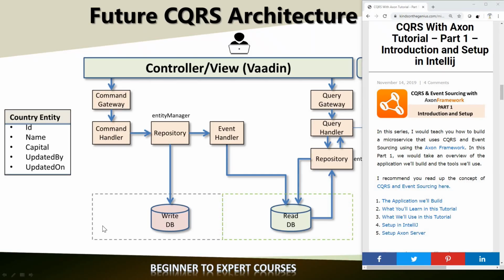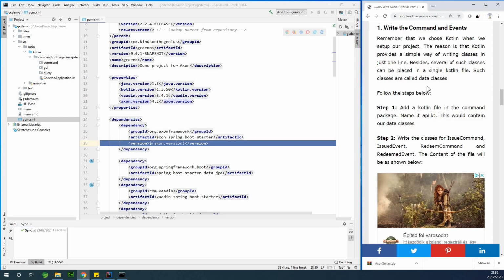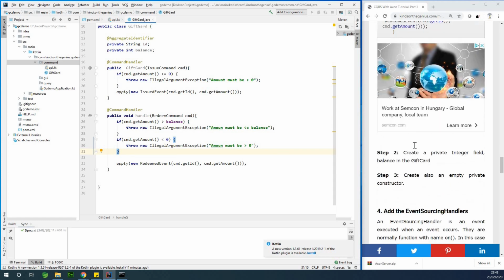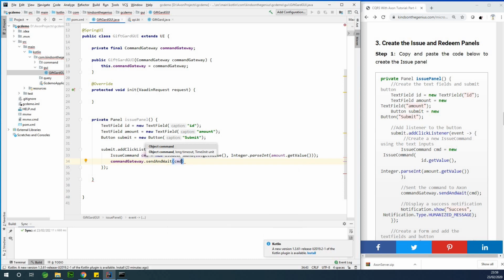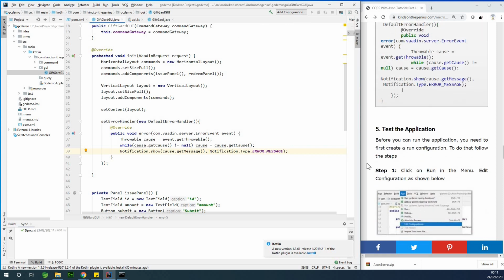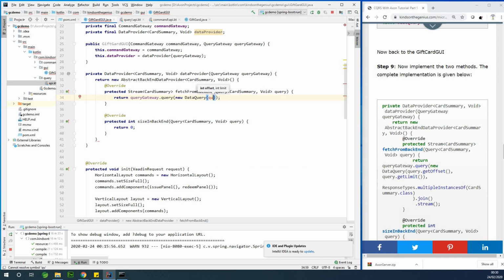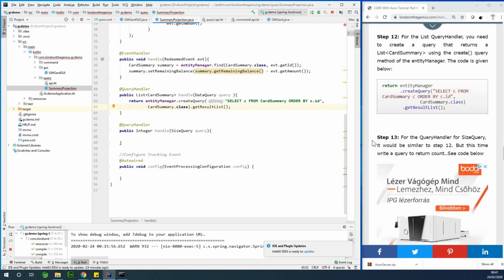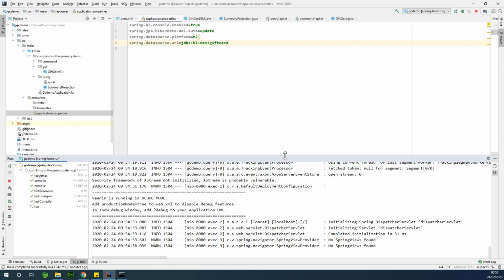Complete CQRS With AxonFramework Tutorial for Beginners - 2020(Step by Step Coding)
This is a complete CQRS with Axon Framework Tutorial for Beginners with a Step by Step Coding project.

You can jump to different sections using the list below
00:00 - Introduction/CQRS Architecture
01:00 - Project Setup in IntelliJ
04:51 - Setup and Test the AxonServer
06:55 - Setup Dependencies and Plugins
10:52 - Create the Commands and Events Data Classes
15:51 - Create the Aggregate
24:05 - Add EventSourcingHandlers
27:11 - Build the GUI With Vaadin
48:30 - Build the Query Module
01:01:28 - Build the Summary Projection
01:04:14 - Create the EventHandlers
01:05:51 - Create the QueryHandlers
01:11:49 - Display the Gridview in Vaadin GUI
01:19:05 - Configure the H2 Database
01:21:06 - Test the Application

What you will learn in this Tutorial includes:
👉 The CQRS and Event Sourcing Architecture
👉 About Axon Framework, AxonServer and AxonHub
👉 Vaadin for Buiding GUI
👉 Kotlin for writing concise codes
👉 Microservices and more...